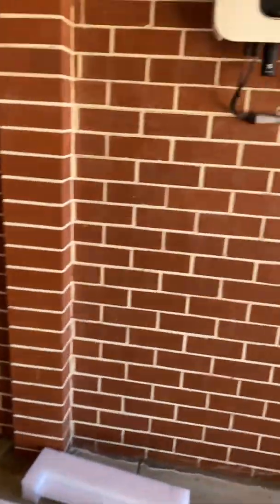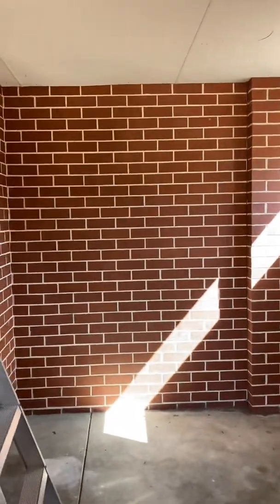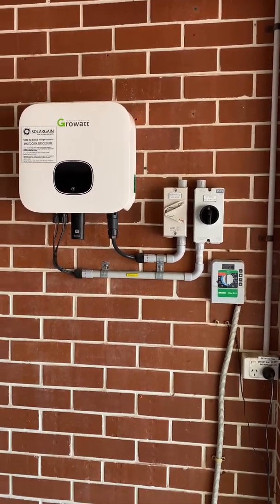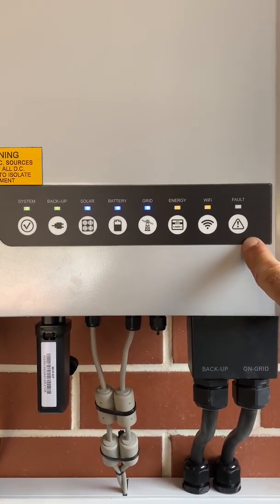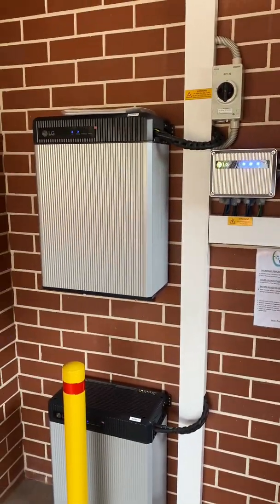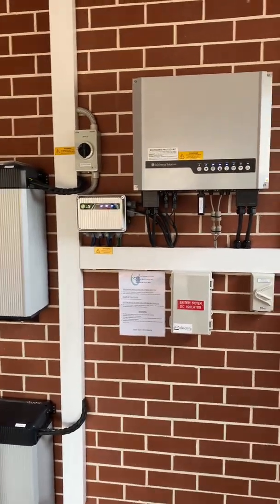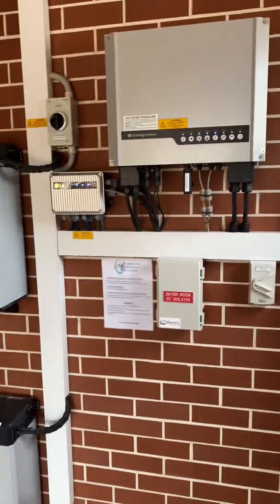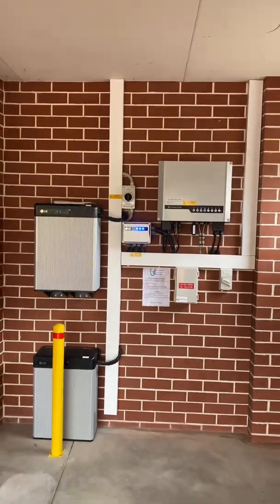LG Hybrid inverter with two LG Resu batteries.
In this video I install LG’s new single phase hybrid inverter to an existing Growatt solar system with two LG Resu batteries. I give a quick overview of its features.